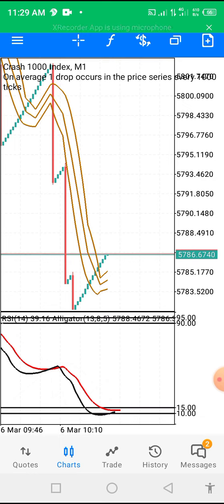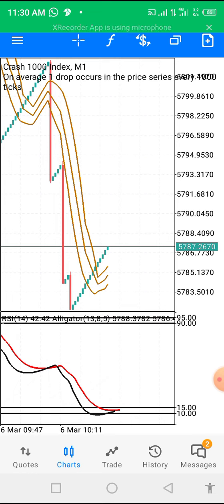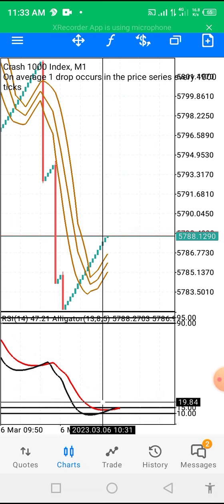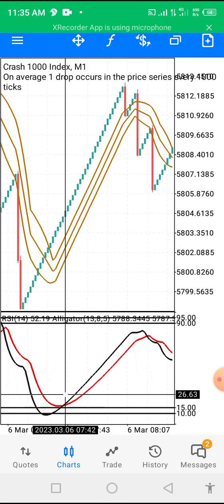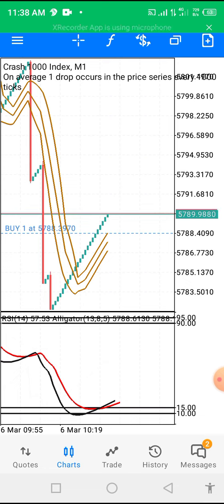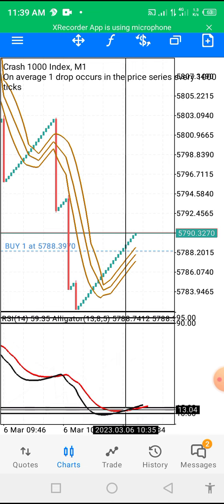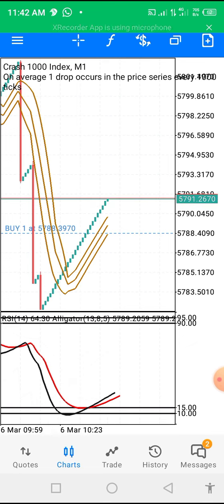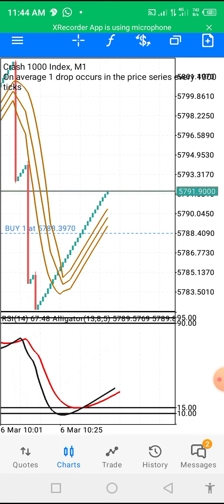Boom and crash best of the best strategy with %100 win and no loss...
How to scalp Sure 10 to 15 candle sticks with %100 percent win and no loss...

you can also chat me up on WhatsApp if you have anything you'll like to discuss with me.

Also you can enroll on my mentorship program to gain more knowledge about the forex market and end your account blowing career.